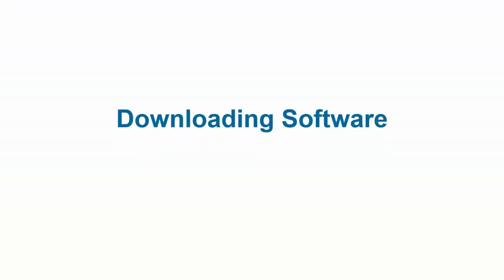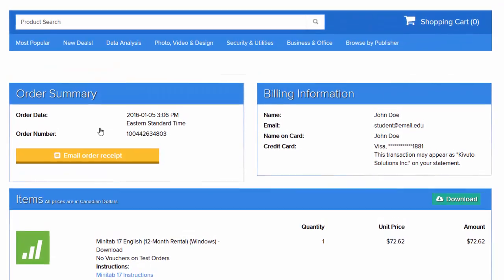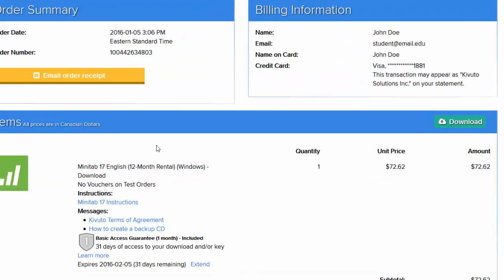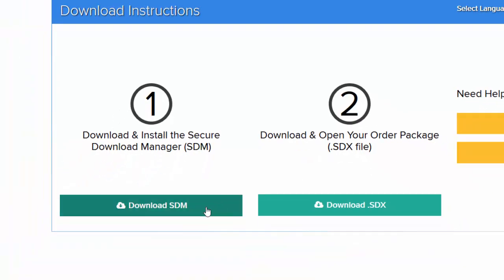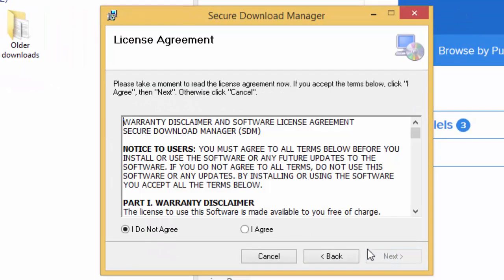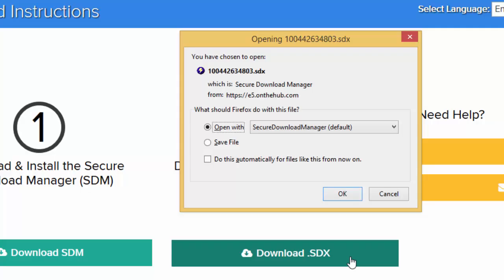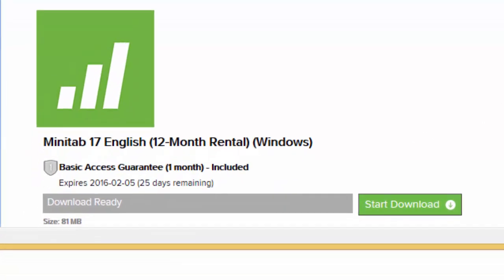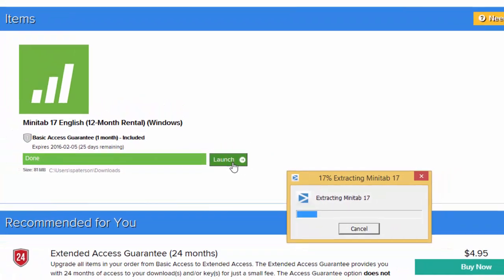How to Download OnTheHub Software with the Secure Download Manager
Your guide to using OnTheHub's Secure Download Manager (SDM) to get the software you want.